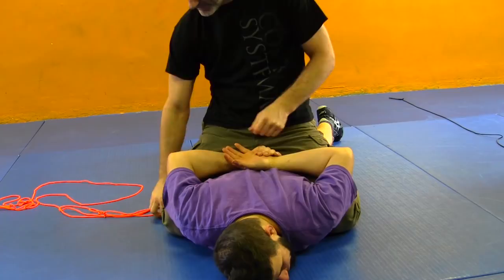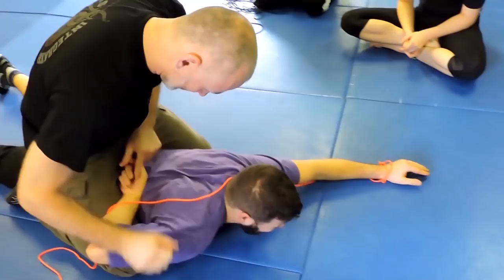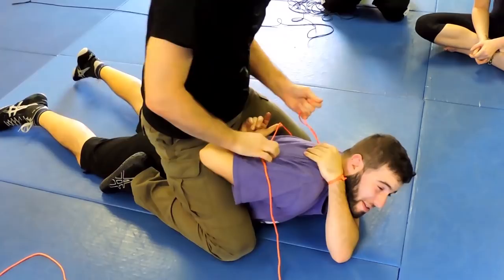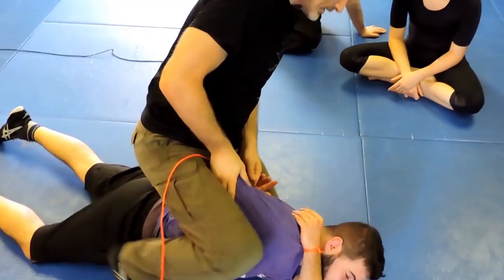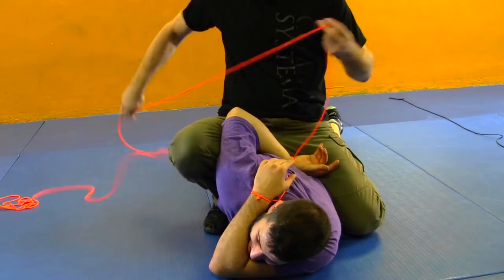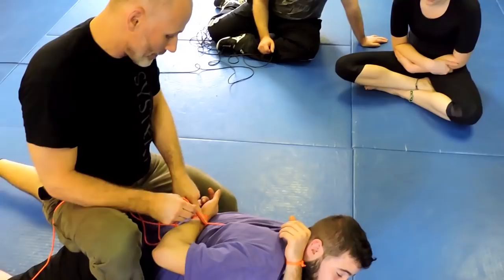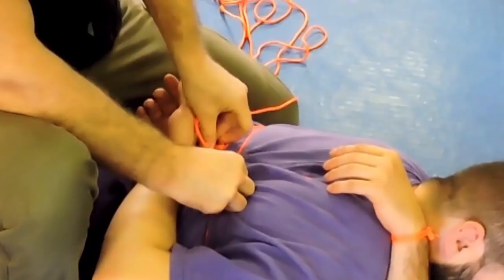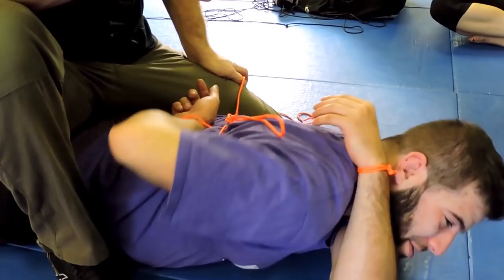Hojo Jutsu Split Hand Tie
Hojo Jutsu is the traditional Japanese art of tying and binding. Long used by the samurai, traditions have been preserved through traditional jujitsu lineages and remain relevant today. In this download, you will learn a comprehensive foundation to carrying and employing rope as a restraint implement, including a variety of knots and patterns. In this short clip, learn the basics of a split hand tie, generally used when subjects begin resisting after control was achieved.